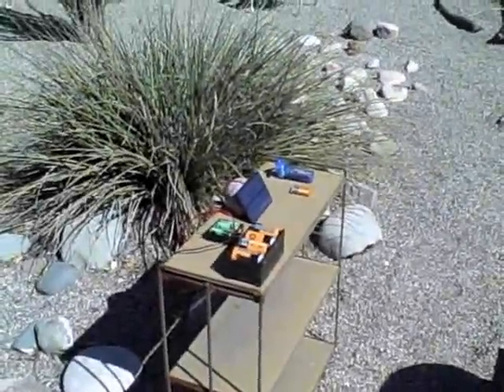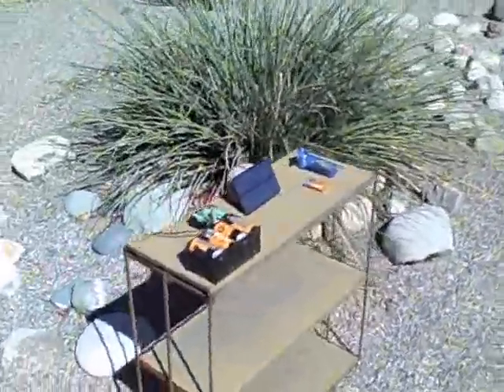Homemade Battery Charger - solar powered! - fast charge (AA,AAA,C,D sizes) - simple DIY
Homemade Solar Powered Battery Charger.  very simple design.  only 3 items needed,  1 small solar panel, plastic battery cradle, rechargeable batteries.  powerful fast charge. easy to make.  for charging 2 to 4 AA AAA C or D size batteries. use a 6v 1.5 watt panel.  that will produce 250mah of current per hour.  you can also use a 6v .5 watt or 6v 1 watt panel.  those will charge the batteries slower but will work